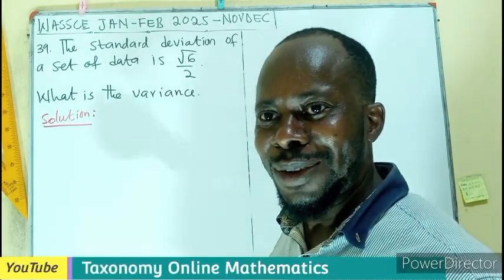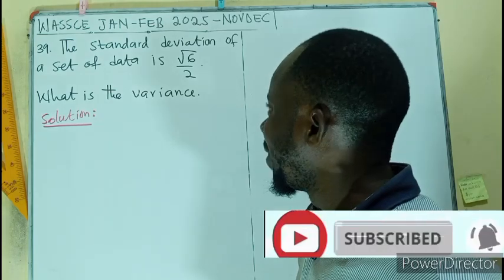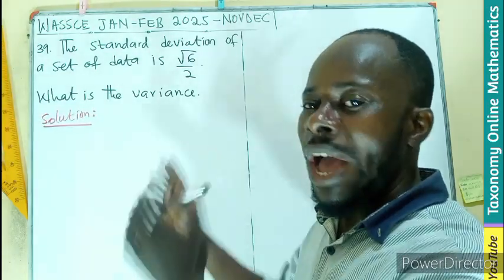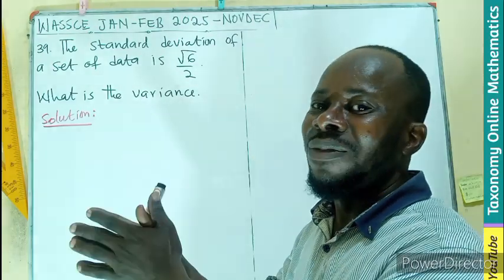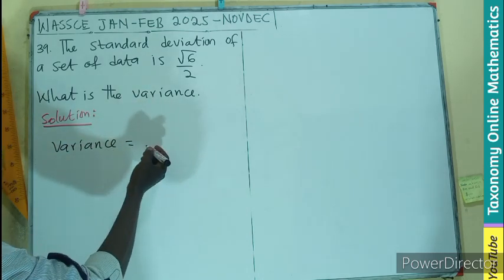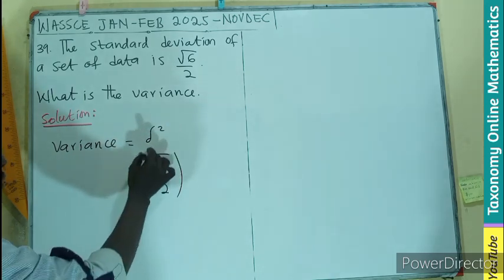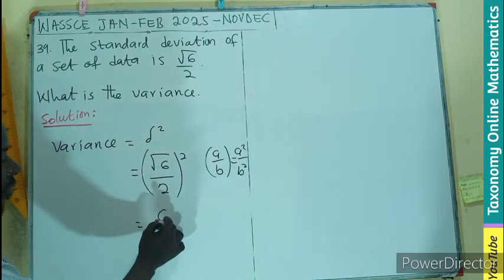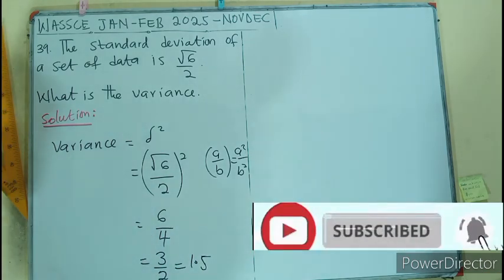WASSCE FEB 2025 | Statistics (Standard Deviation and Variance) | OBJ No. 39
Master Standard Deviation and Variance for your WASSCE Feb 2025! In this video, we'll break down these essential statistical concepts and work through a problem similar to OBJ No. 39.

Statistics can be tricky, but we'll simplify it for you. We'll cover the formulas, explain the steps, and show you how to calculate both standard deviation and variance accurately.

Whether you're aiming for a strong pass or a top grade, this tutorial will help you understand these key measures of dispersion.
Get ready to enhance your data analysis skills and boost your confidence for the WASSCE exams!

In this video, you'll learn:
 * What Standard Deviation and Variance are and why they're important.
 * The formulas for calculating Standard Deviation and Variance.
 * Step-by-step solutions to a problem similar to WASSCE OBJ No. 39.
 * How to interpret the results of your calculations.
 * Tips and tricks to avoid common errors.